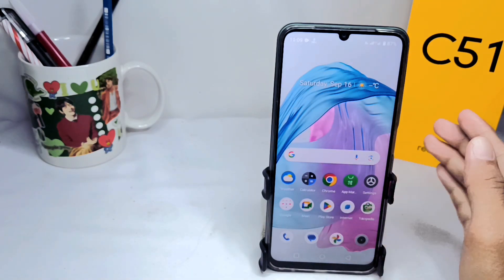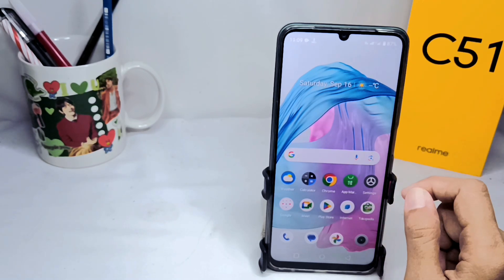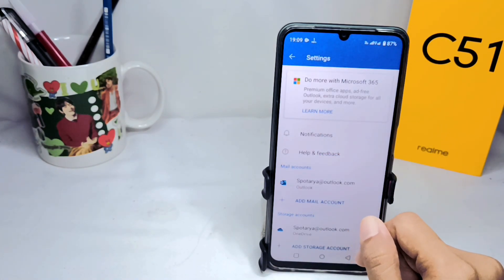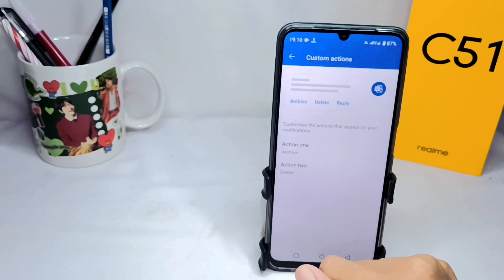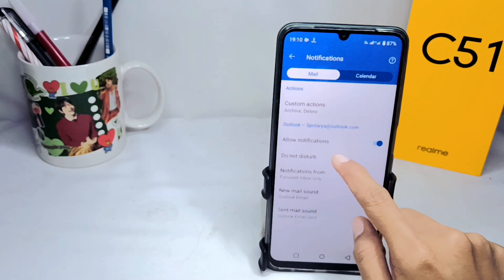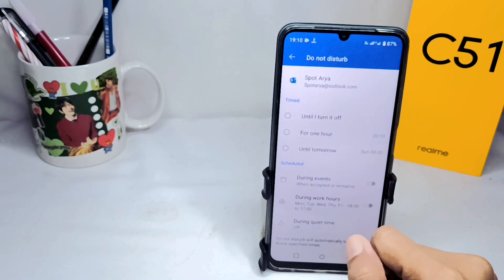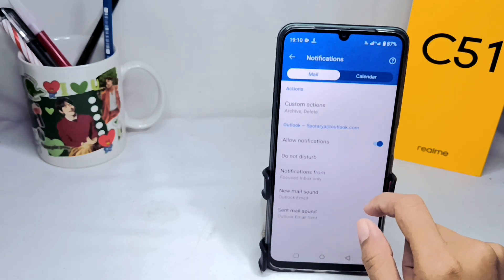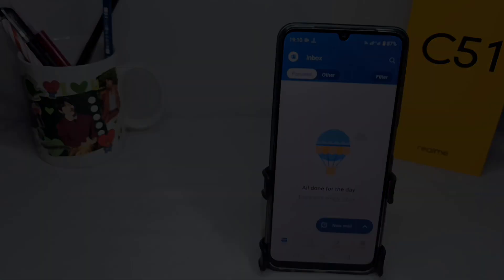How To Set Up Outlook Notifications On Android